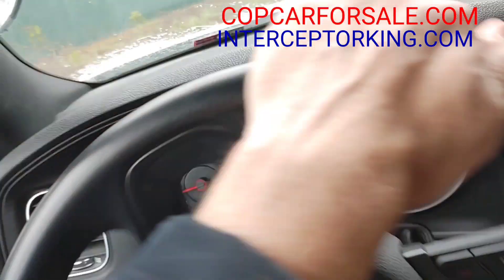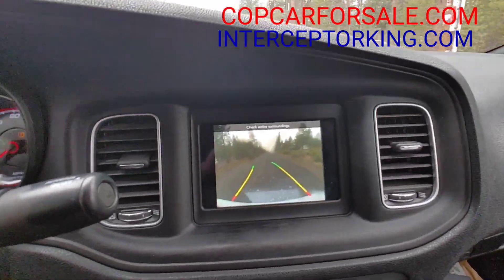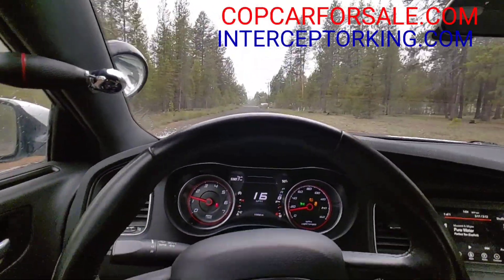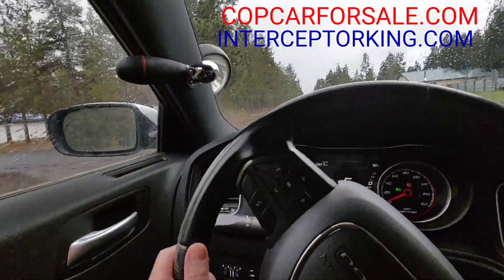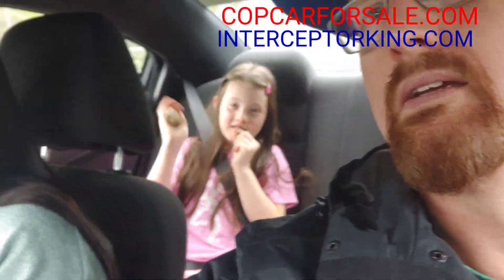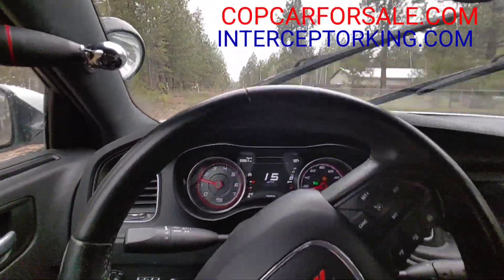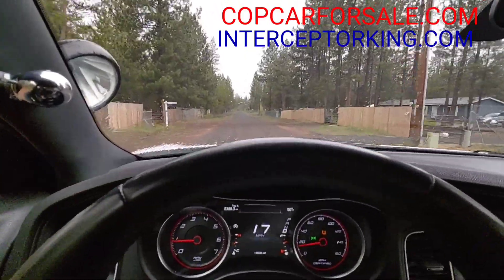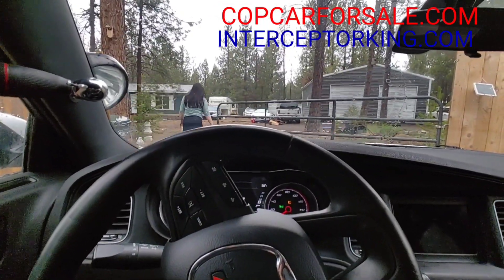INTERCEPTORKING.COM 2018 AWD V8 Dodge Charger 5.7L Pursuit Package